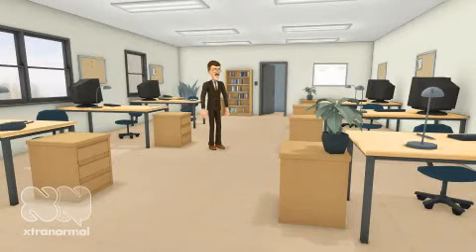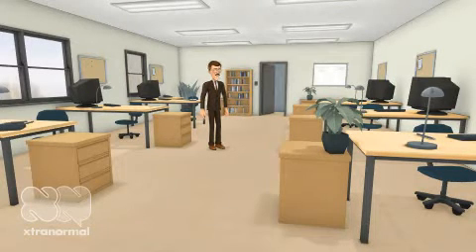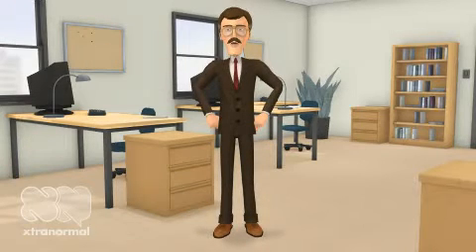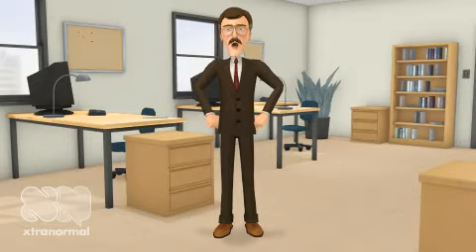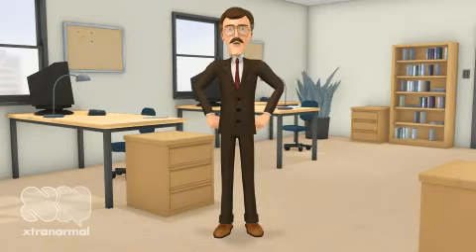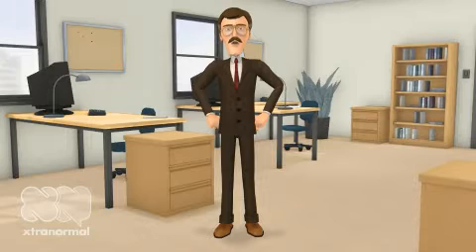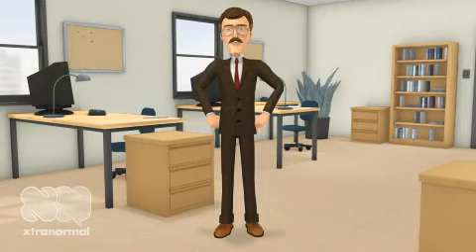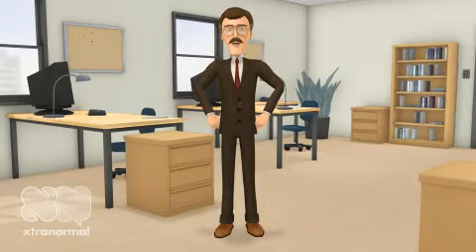Meet Professor Doug (extended version)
This video combines my original introduction with my two videos about logic.  Watch the other videos separately to see the notes that go with them.